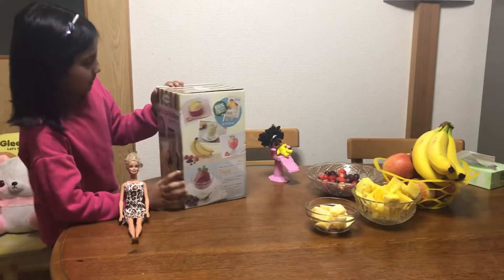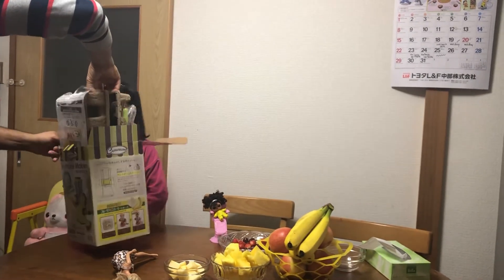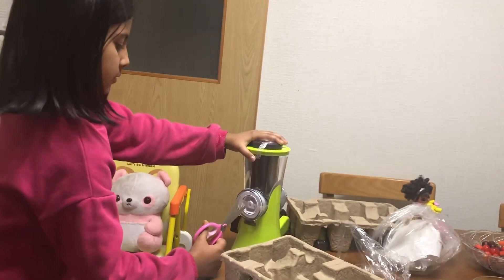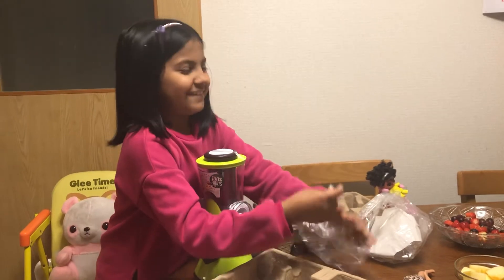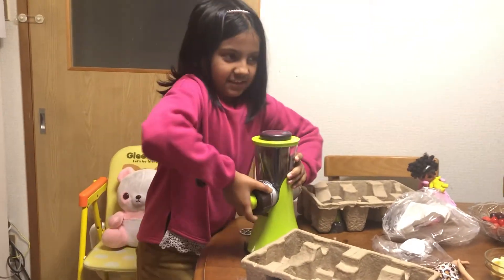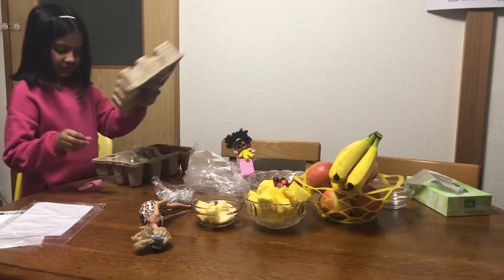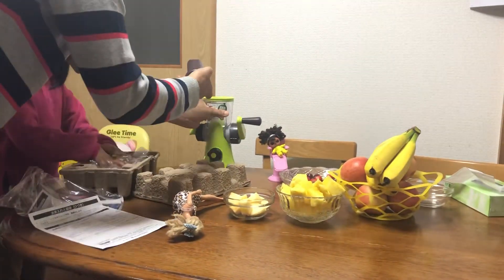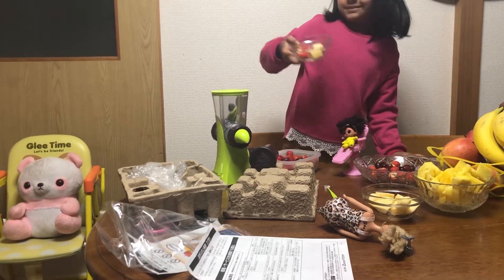Fruit ice cream maker manual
Fruit ice cream maker homemade fruit ice cream